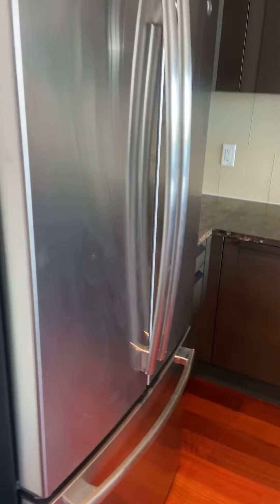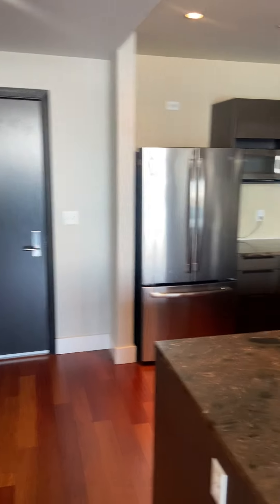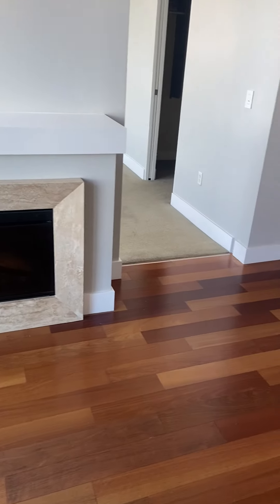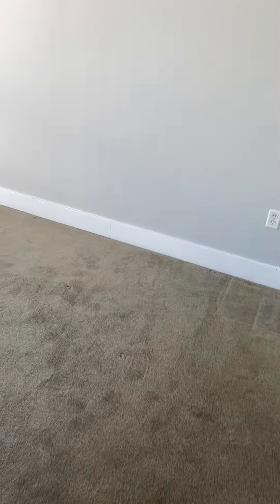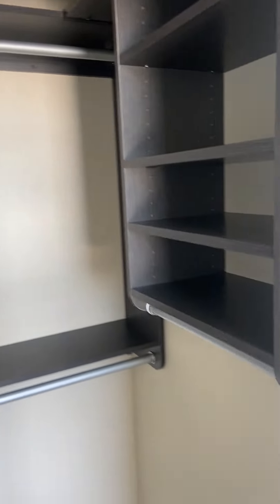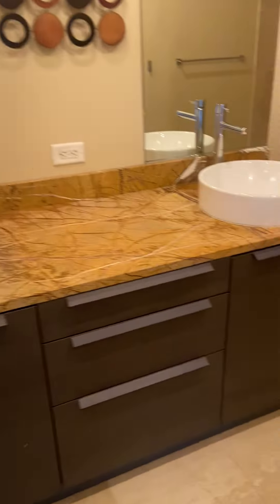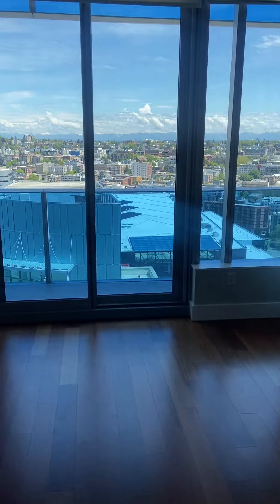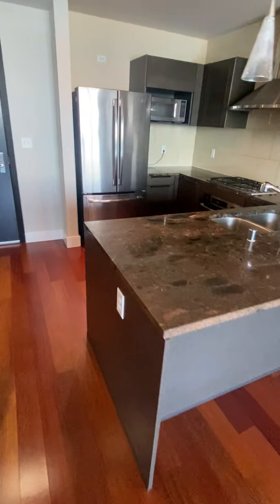737 Olive Way #3204 (Walkthrough)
Stunning light filled condo with soaring views of the city. Spacious chef kitchen with stainless Steel appliances, slab granite and plenty of counter / cabinet space for the modern chef. Polished hard wood flooring throughout, large bedroom, lofted ceilings, gracious patio, guest bathroom and electric fireplace to complete the home. Olive 8 has 24/7 concierge, Club room / Game room and outdoor shared patio. The luxury Gym and Spa are part of Hyatt hotel amenities for an additional $85 per month. Terms: Storage & parking included in rental price along with Water, Sewer, Garbage and Gas utilities. Electricity will be tenants responsibility. 12+ month lease term minimum. First months rent + security deposit (one months rent) + one time HOA fee of $600 due prior to move-in. No pets and no smoking. Proof of renters insurance is also do at time of move-in. Applications online at SeattleRentalGroup.com/application

Broker: Benjamin Young
Offie: Pointe 3 Real Estate